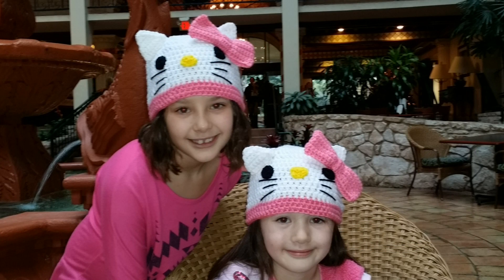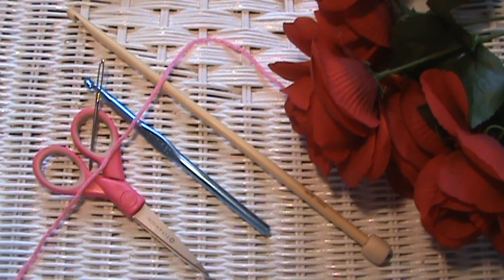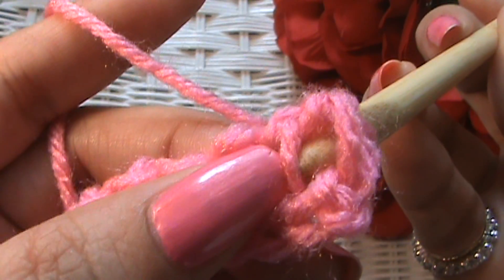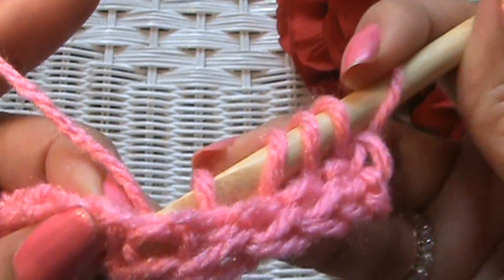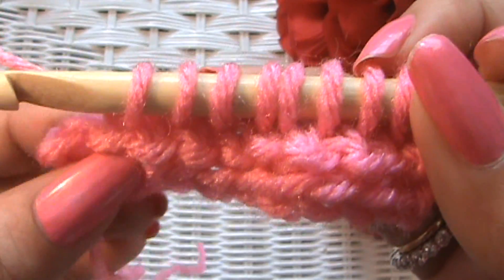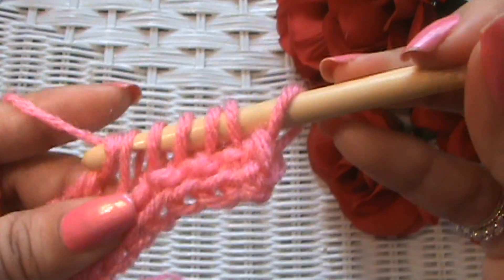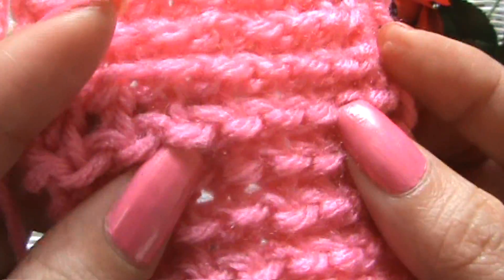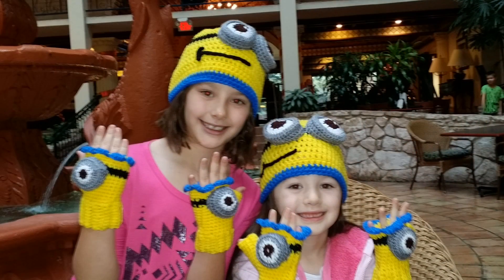Lesson 3 Tunisian Reverse Stitch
Learn one of the Basic Stitches of Tunisian Crochet, Lesson 3 Tunisian Reverse Stitch.